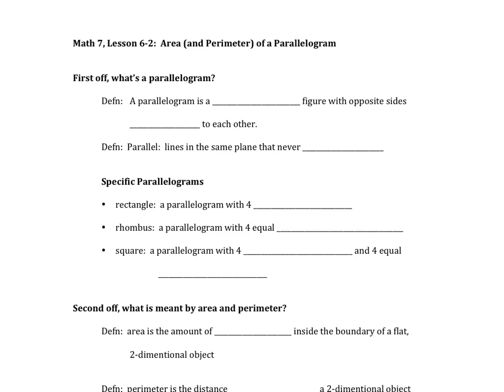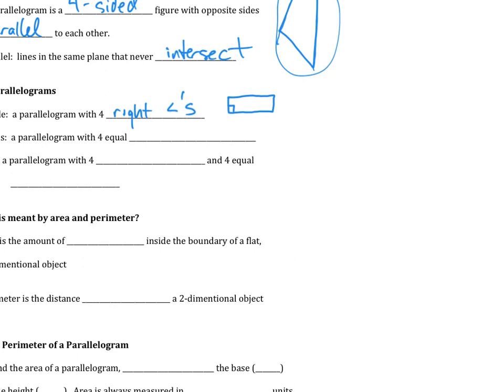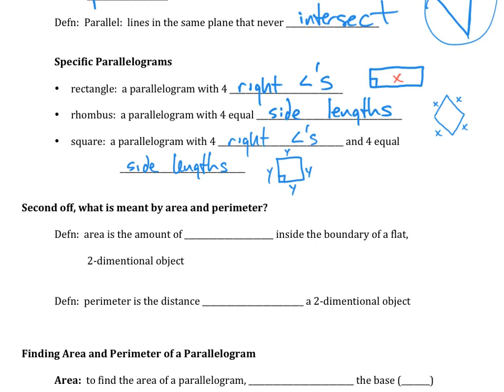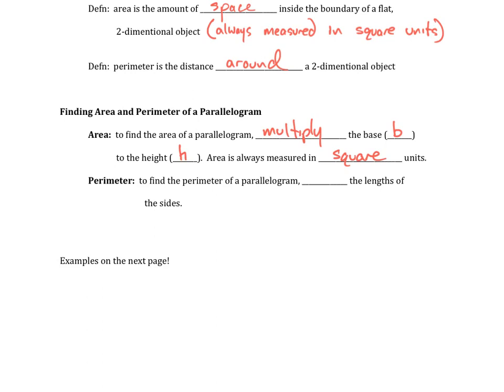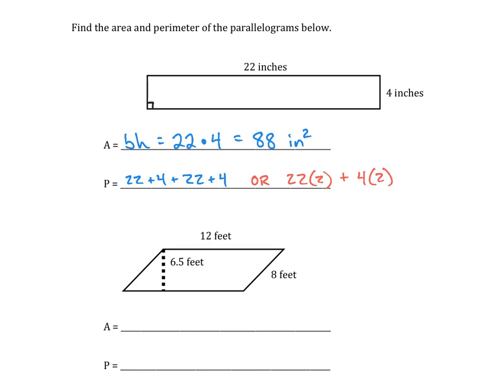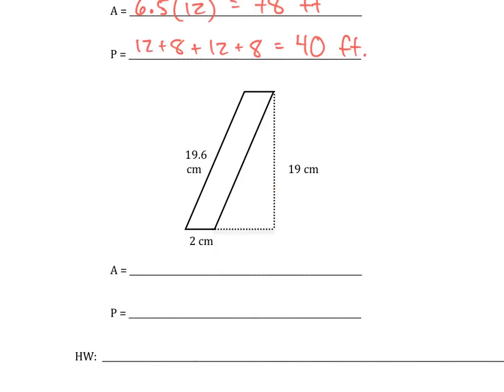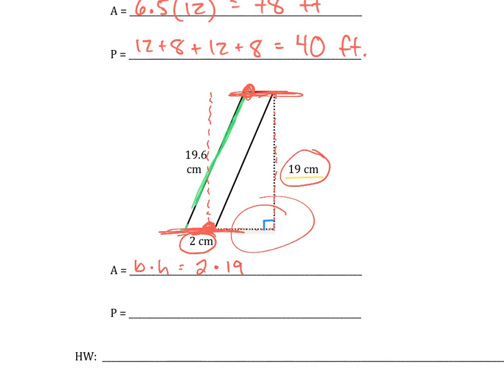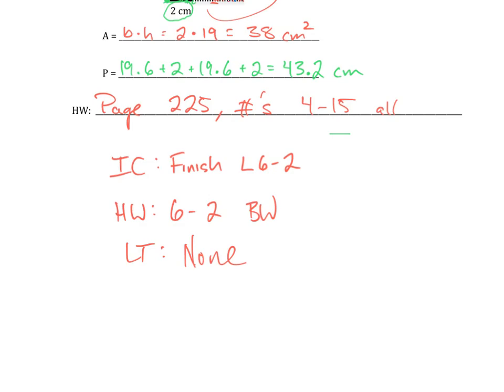M7, L6 2 Recording